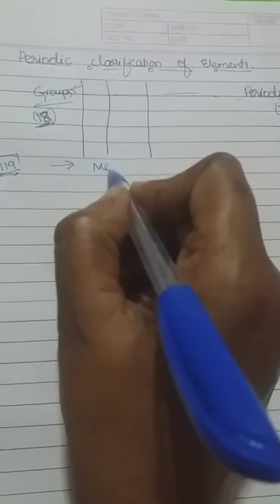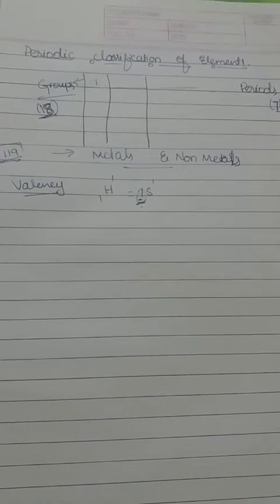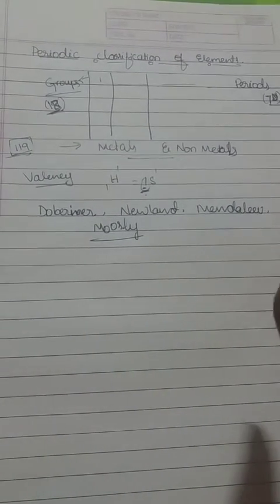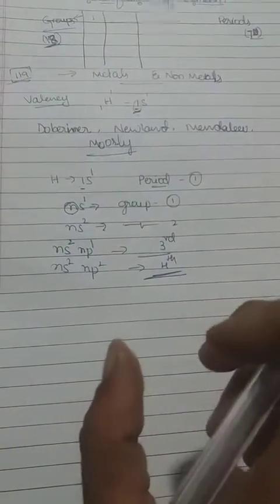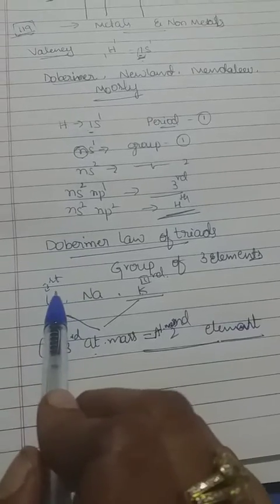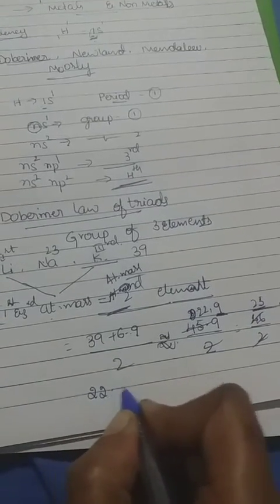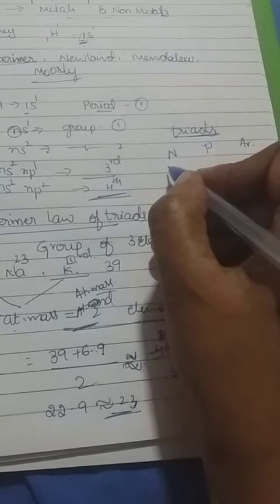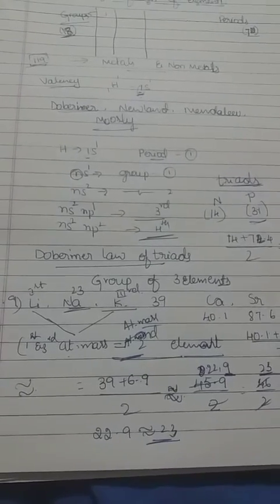SSLC Chemistry Lesson 5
Periodic classification of elements(Day 1)